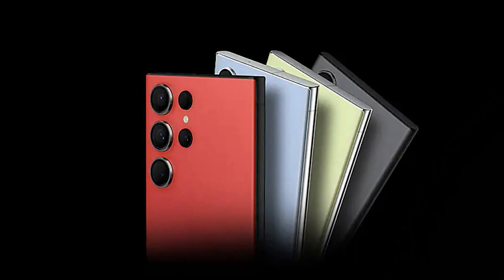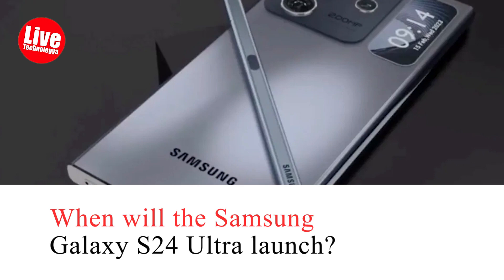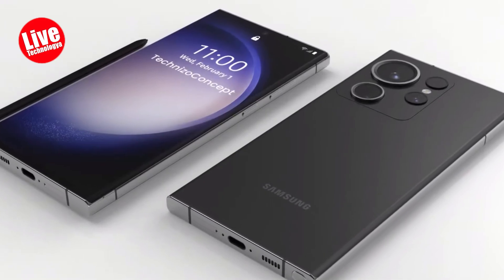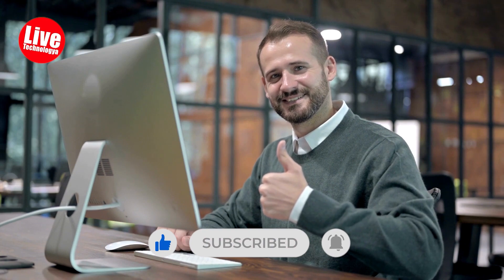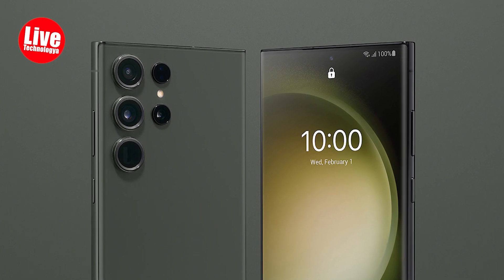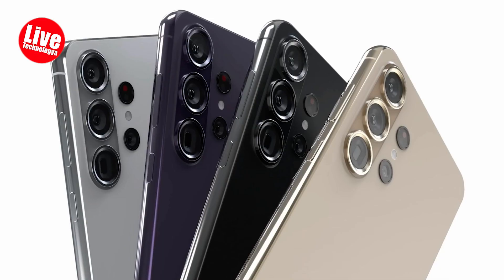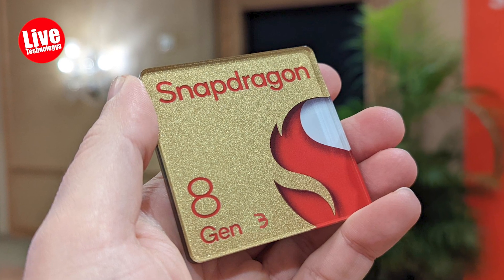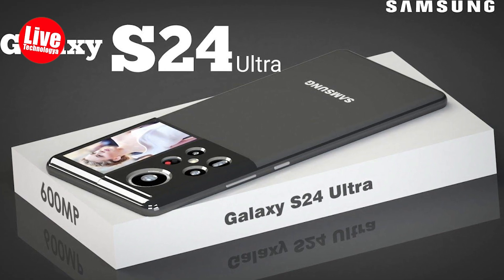Samsung Galaxy S24 Ultra - New Features, Release Date, Specs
In this video, we'll be talking about the new features and release date of the *Samsung Galaxy S24 Ultra*. We'll also discuss its specs and what you can expect from this new phone.

If you're looking for a new smartphone and want to know all the latest details about the Samsung Galaxy S24 Ultra, then this is the video for you! We'll discuss the new features and release date, as well as discuss the phone's specs and what you can expect from it. So whether you're looking to upgrade your current phone or are just curious about the Samsung Galaxy S24 Ultra, be sure to watch this video!

00:00 : Intro
00:28 : When will the Samsung Galaxy S24 Ultra launch?
00:52 : How much will the Galaxy S24 Ultra cost?
01:35 : What about the Galaxy S24 series design and display?
02:19 : And the Galaxy S24 series cameras?
02:59 : How about the Galaxy S24 series specs?
03:37 : Outro

We'll be answering these questions up to the end of this video:
- Is S24 ultra coming out?
- When S24 is launching?
-How long is the Samsung S24 Ultra?
- How many megapixels is the S24?
- Is Samsung S24 out?
- What's new S24 Ultra?

Samsung’s upcoming Galaxy S24 and S24 Ultra superphones are generating buzz following the success of the Galaxy S23 series. The tech world is always evolving, and rumors about the S24 lineup are circulating. In today’s video, we delve into the potential features, announcement timeline, specs, and pricing of these phones, so if you want to know everything about it, make sure to stay tuned till the end.

When will the Samsung Galaxy S24 Ultra launch?
Samsung unveiled the S23 series in February 2023 and the S22 series in February 2022 at Galaxy Unpacked events. It is highly anticipated that the company will adhere to a similar schedule for the upcoming models, holding a launch event in February 2024, followed by the phones becoming available for purchase in the subsequent weeks.

How much will the Galaxy S24 Ultra cost?
Although exact pricing details are currently unavailable, it’s expected that the S24 series will likely follow a pricing pattern similar to the S23 lineup. For reference, the S23 base model starts at $799, the Plus version at $999, and the Ultra at $1,199. Samsung typically offers different models in the Galaxy S series to accommodate a wide range of budget preferences, a strategy that has been consistent across various phone generations.

What about the Galaxy S24 series design and display?
According to Tech_Reve, Samsung’s upcoming Galaxy S24 and S24 Plus are expected to maintain a design similar to the current models, featuring floating camera lenses rather than a solid camera unit. The S24 Ultra may see some design changes, potentially reducing the number of visible camera lenses on the back, but this remains uncertain. There are also rumors about the Ultra model having a lighter, stronger titanium frame, but its visual impact is unknown. Display sizes are likely to stay the same as last year, with a 6.1-inch base Galaxy S24, a 6.6-inch S24 Plus, and a 6.8-inch S24 Ultra.

And the Galaxy S24 series cameras?
Rumors about the cameras in the Samsung Galaxy S24 range are somewhat unclear. Earlier reports suggested a larger main camera sensor, while recent rumors indicate that camera specs may remain mostly the same. Notably, reputable source Ice Universe has contributed to the latter rumors. This is disappointing given the limited camera advancements in the S23 Ultra over several generations while competitors like Apple and Google continue to innovate. There’s also speculation that the S24 Ultra might drop the dedicated 3x optical zoom lens in favor of enhancing the 10x optical zoom, possibly allowing for various zoom levels.

How about the Galaxy S24 series specs?
The Samsung Galaxy S24 series is expected to use the upcoming Qualcomm Snapdragon 8 Gen 3 processor in some models, but reports suggest that Samsung may revert to its own Exynos chips in certain regions, similar to earlier generations. While the S23 series exclusively used Qualcomm chips, the more affordable S23 FE is rumored to feature Exynos chips, and the S24 range may continue this mix.